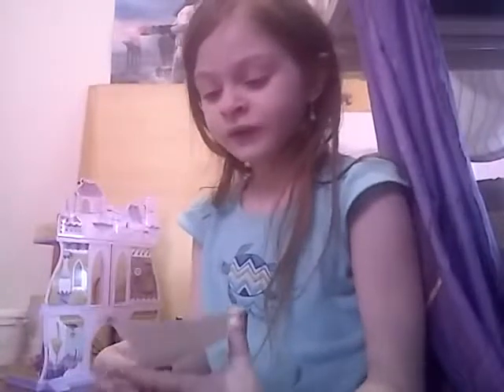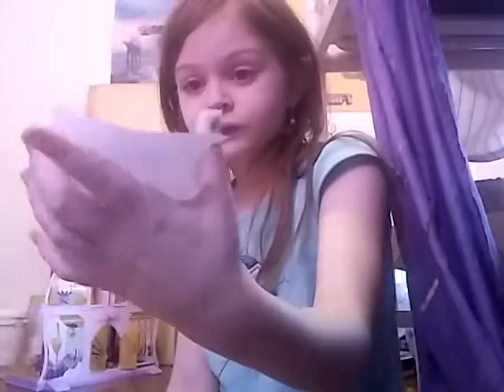HOW TO MAKE POKEMON CARDS PART 3 TRY AND MAKE A BOX